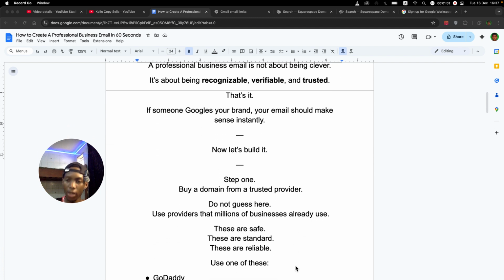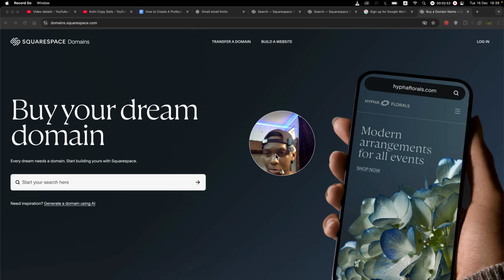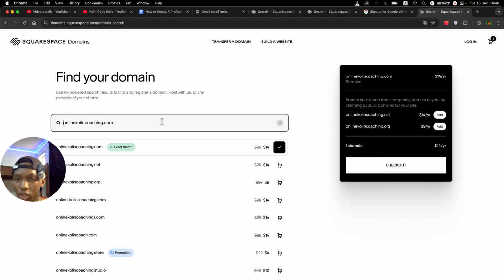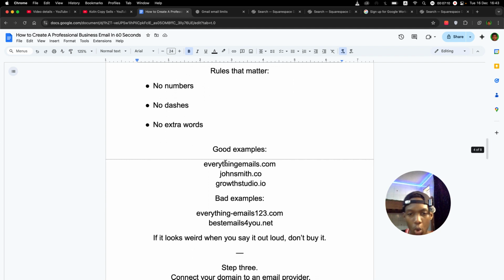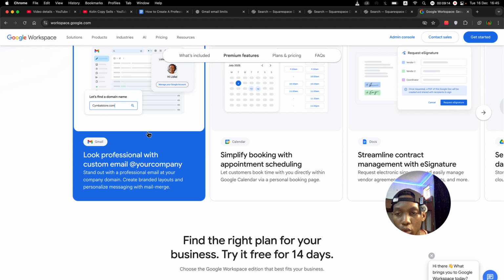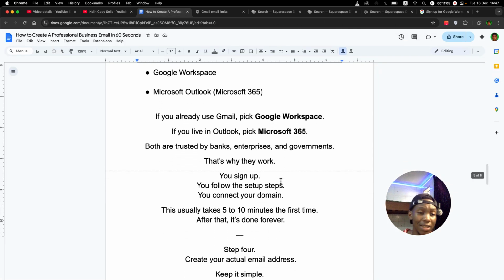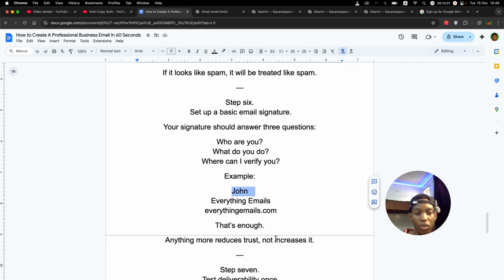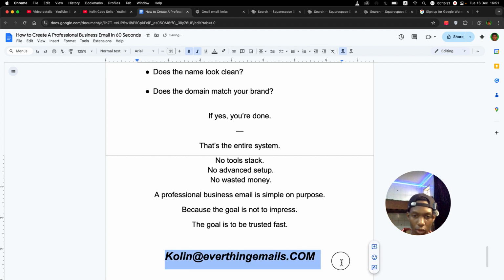How to Create A Professional Business Email with Domain in 2026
Most people lose trust before their email is even opened...

Not because of what they say, but because of what their email looks like.

❌ No tech stress.
❌ No wasted money.
❌ No confusing tools.

This works if you’re a beginner.
This works if you do cold outreach.
This works if you talk to clients every day.

By the end, you’ll know exactly what makes an email look real, clean, and trusted the moment it hits an inbox.

Watch before you send another email.

Topics covered:
How to create a custom domain email
How to buy a domain name for email
How to look professional in cold emails
Email setup for cold outreach